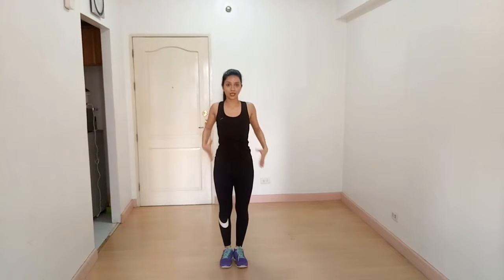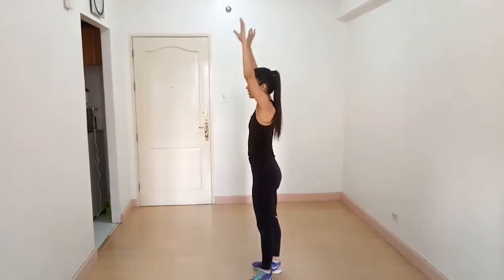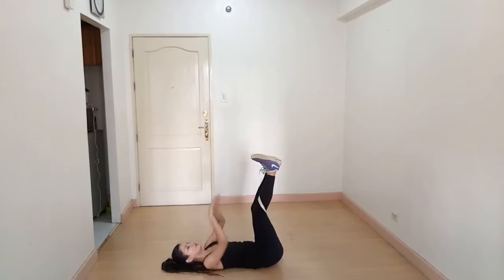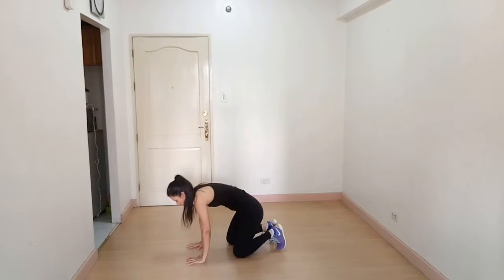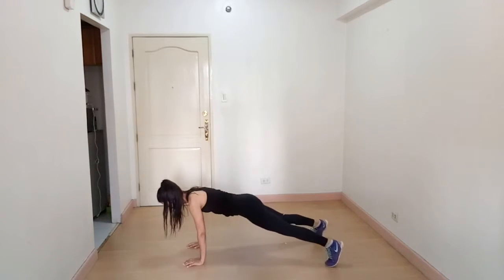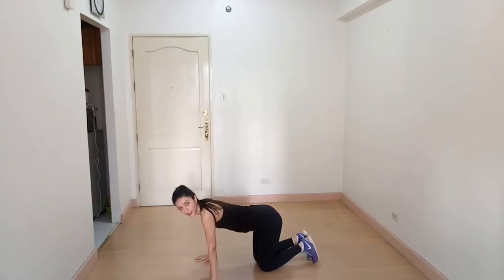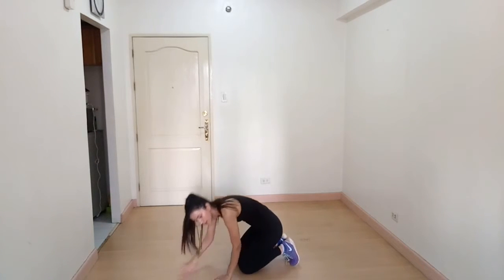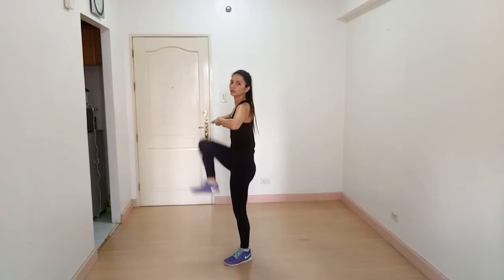Endomorph Cardio and Abs Workout Home Workout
Know and get your body type workout now :

for full workout and diet plans.